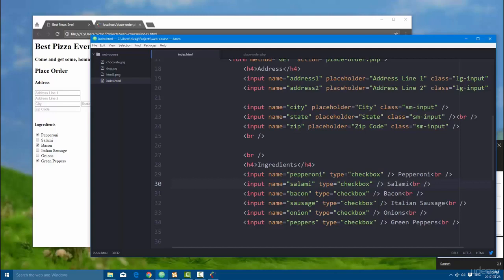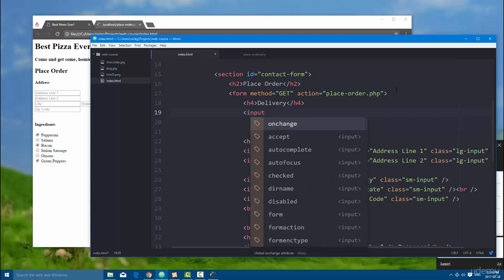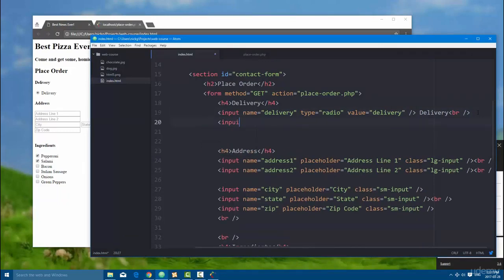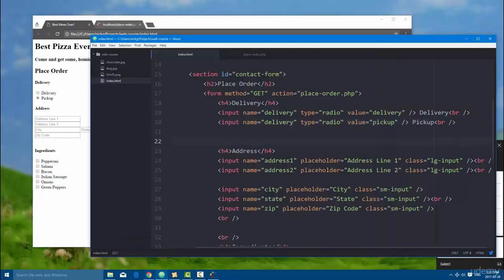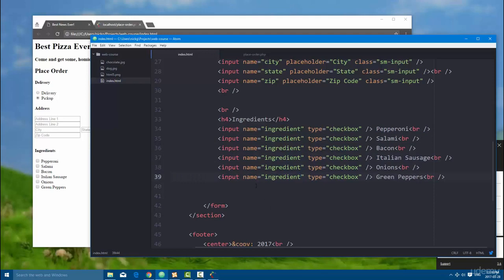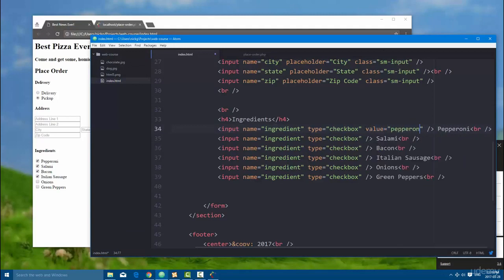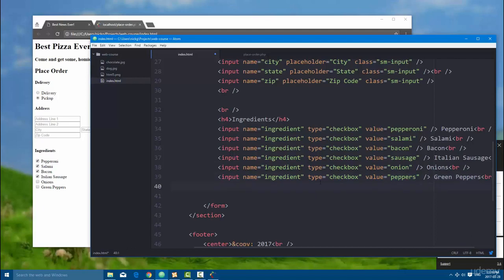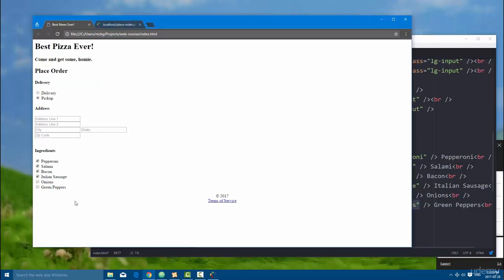HTML radio button